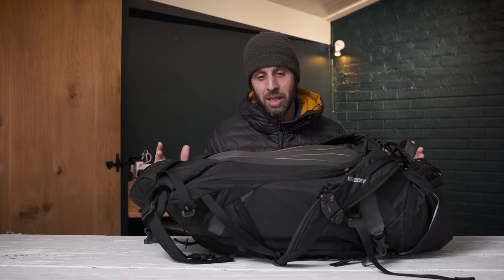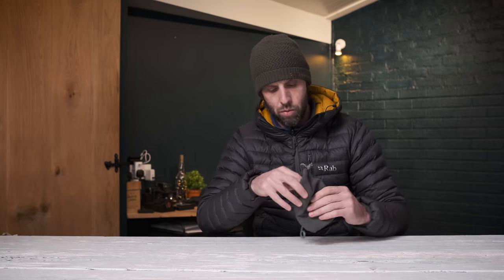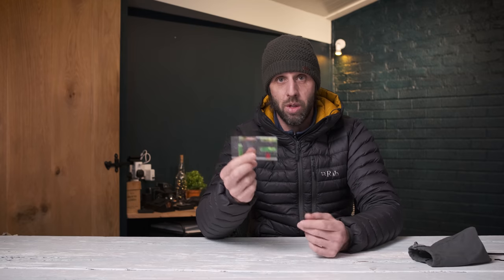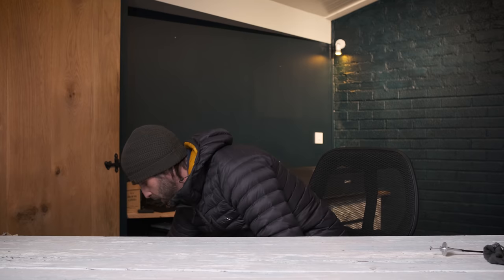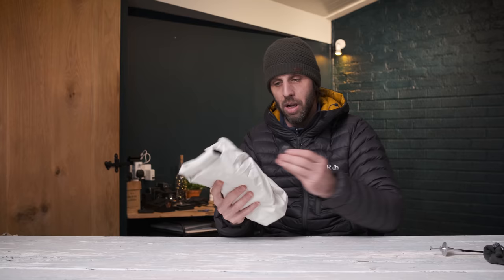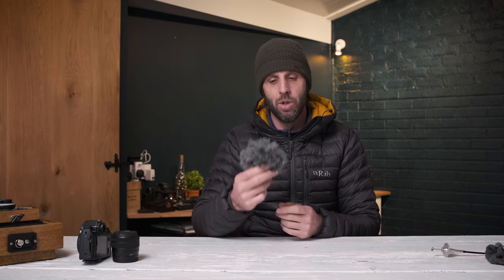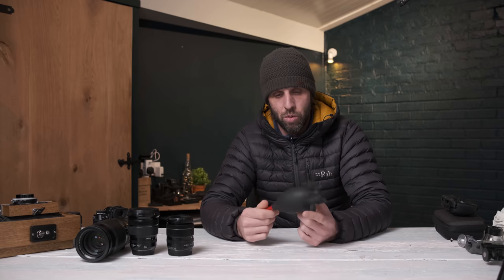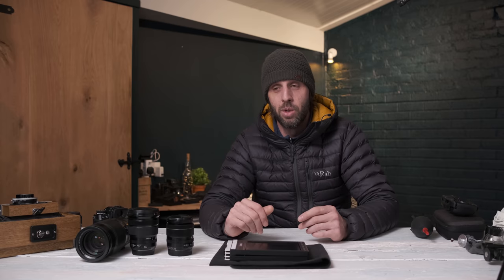My best FUJIFILM set-up so far // What’s in my CAMERA BAG 2021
Today I delve into my landscape photography bag and discus which film and Fujifilm camera equipment I will be using throughout 2021.
In the video, I talk about my large format gear, my fuji vlogging gear and my fuji digital photography equipment.

AWESOME plugin for Better Fuji Raw photos - Try it for free - DxO PureRaw2